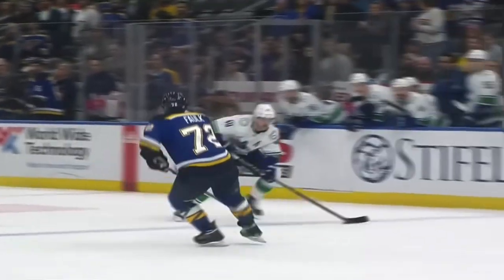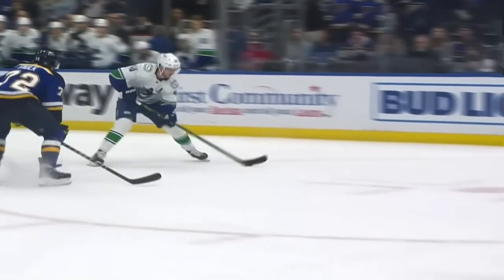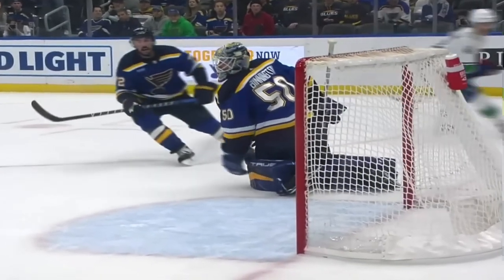Elias Pettersson doing it all, 2022-2023 season